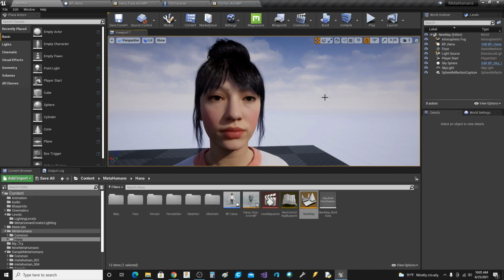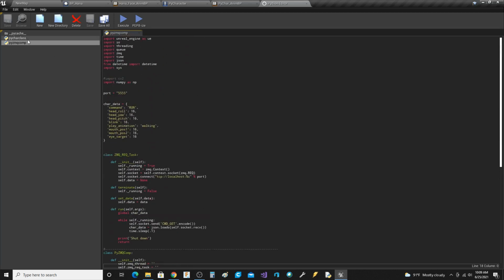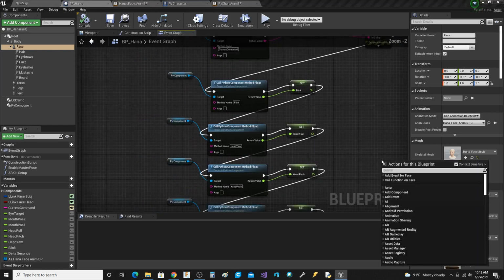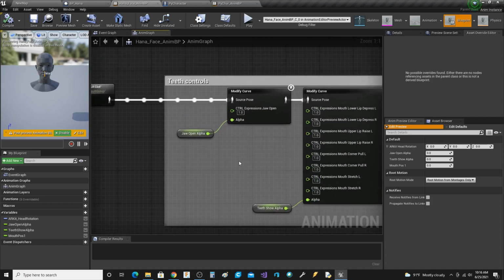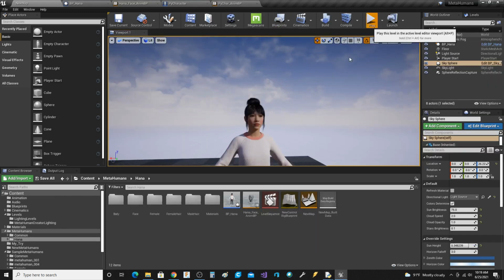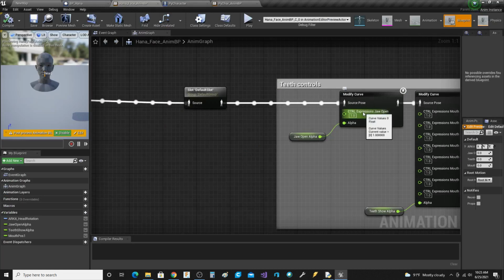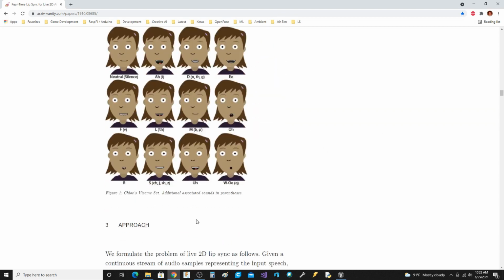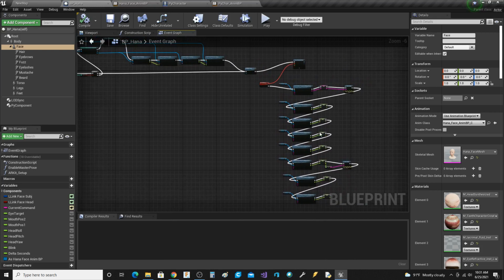Unreal Python MetaHuman Chat Bot Update: Reworking PyCharacter to PyComponent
Another update to the Unreal Python MetaHuman Chatbot. I talk about moving code around from the PyCharacter class to the PyComponent class in order to stream line adding Python remote control to MetaHuman characters. Also talk about re-working MetaHuman animgraph.